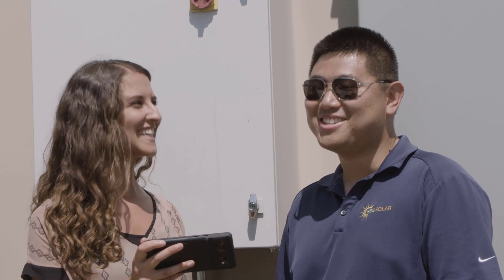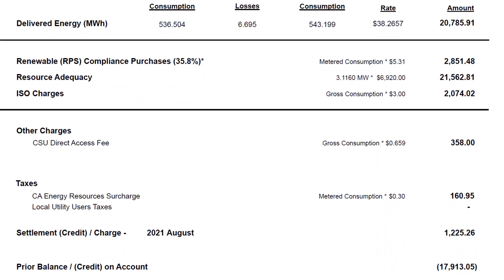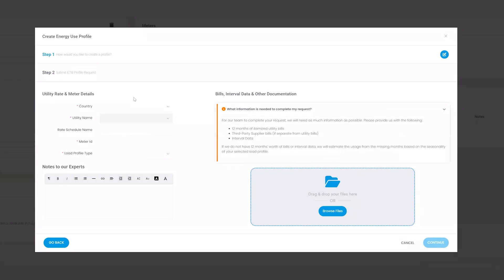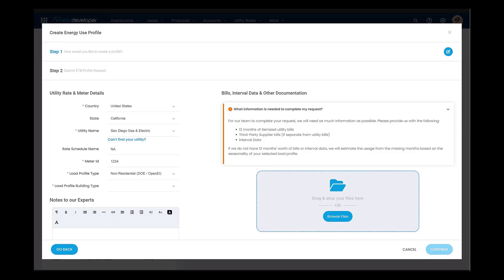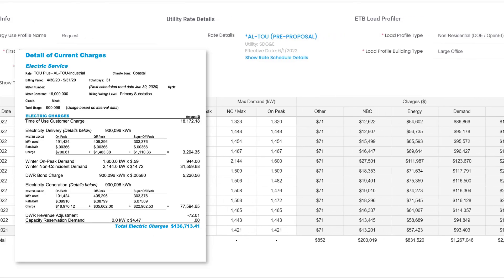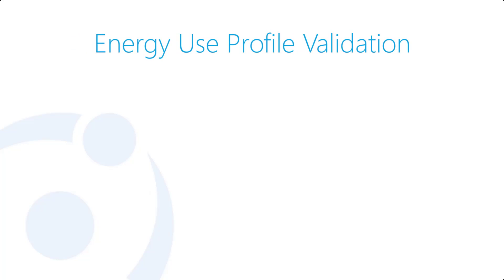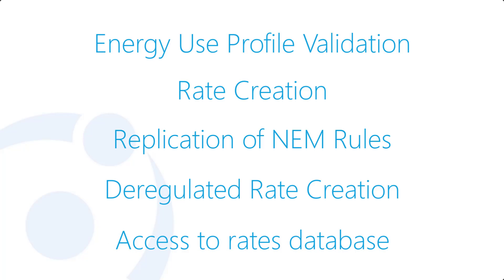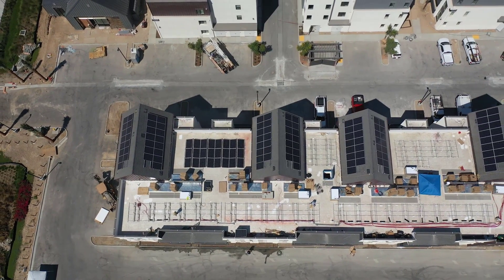Introducing ETB's Pre-Proposal Service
Energy good solar + storage analysis starts with an accurate and detailed account of energy consumption and the cost of that energy.

That's why we're introducing Energy Toolbase's Pre-Proposal Service. This is a premium offering in ETB Developer where our team of in-house rates experts precisely reconstructs and validates a full year of your customer's energy consumption and the cost of that energy.